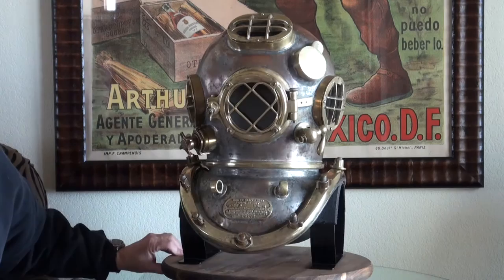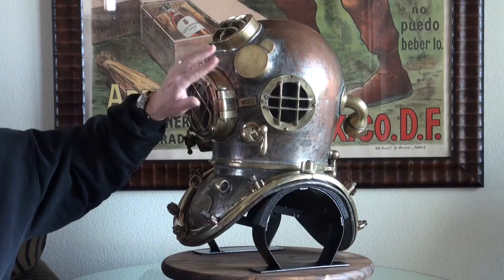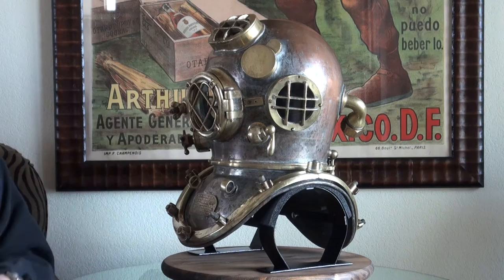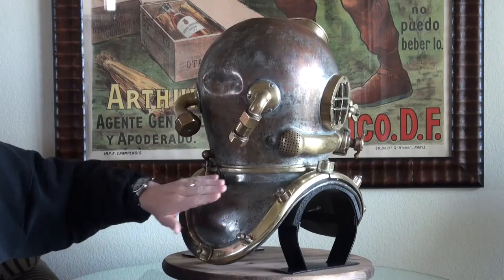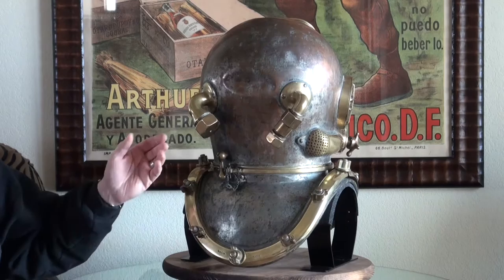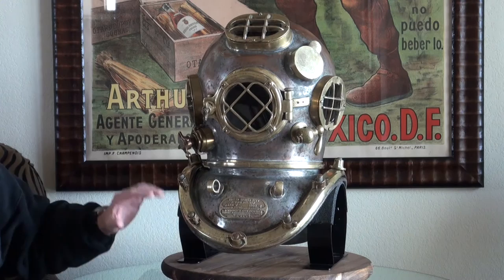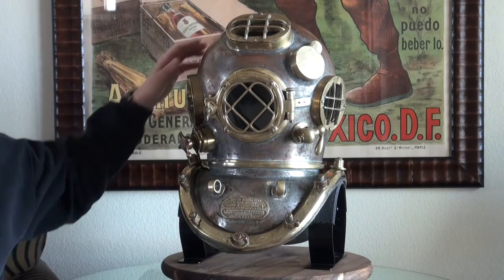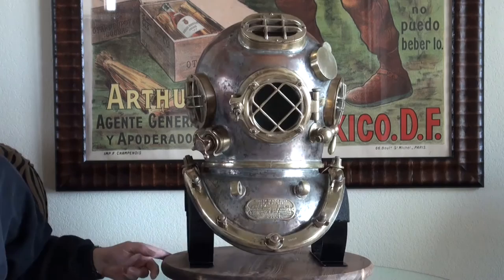1943 US Navy Mark V Schrader's Son Diving Helmet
Nation's Attic has for sale a wonderful original and 100% authentic US Navy Mark V diving helmet. This helmet was made by the A. Schrader's Son Company, a division of the Scovill Company in Brooklyn, NY. This Mark V has a date of August 1943 and is fully serial numbers matching. The helmet also has a US Navy inspection stamp on it - so it was part of their inventory during the war.